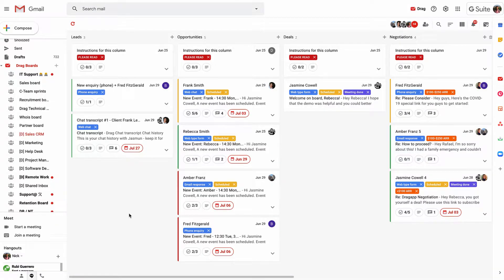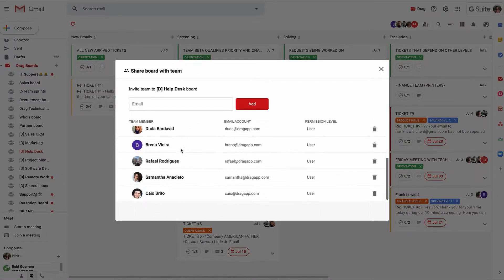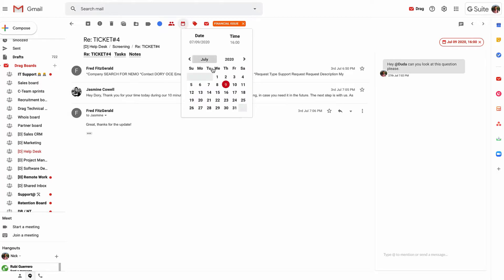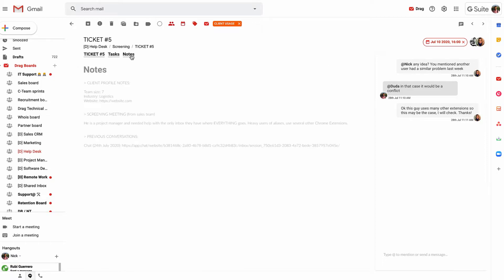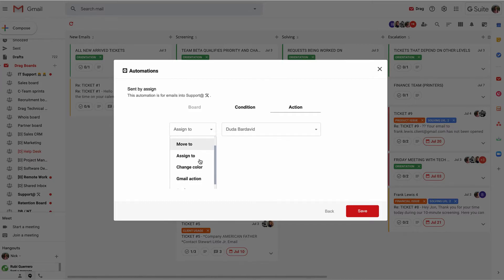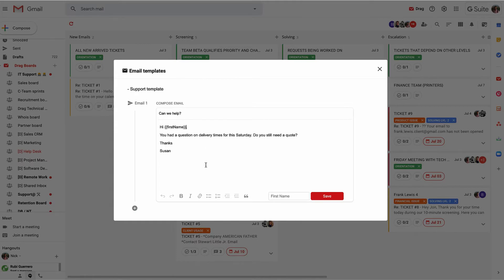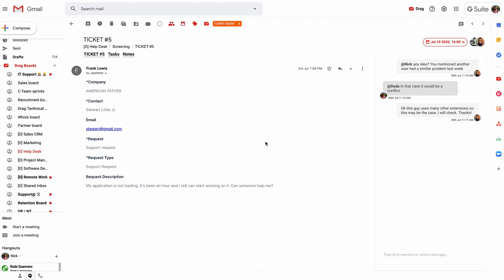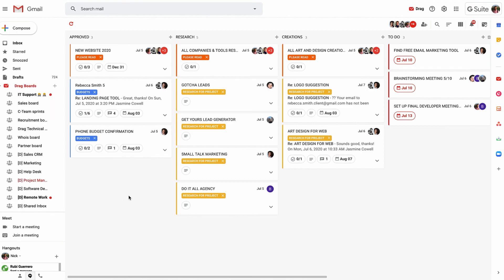Drag Video Demo | DragApp.com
All-in-one workspace in Gmail - stop switching between tools. Run your entire workflow from your inbox.